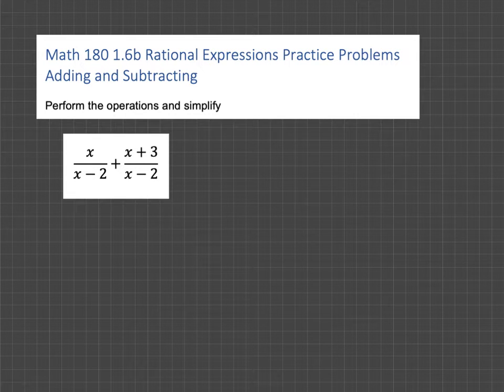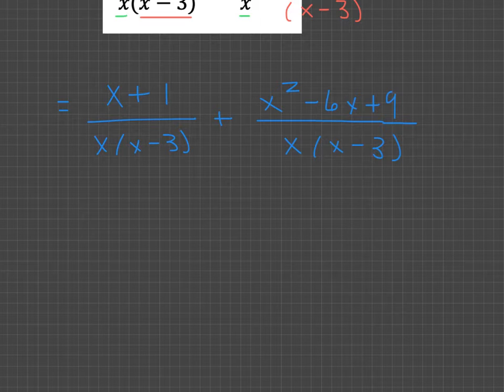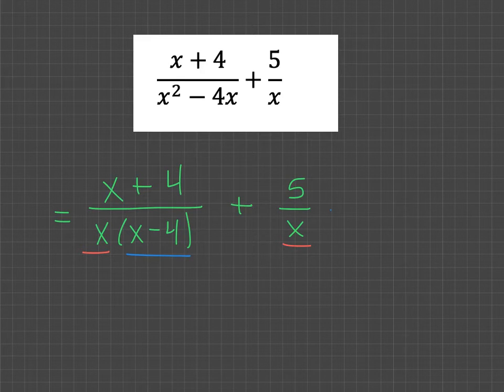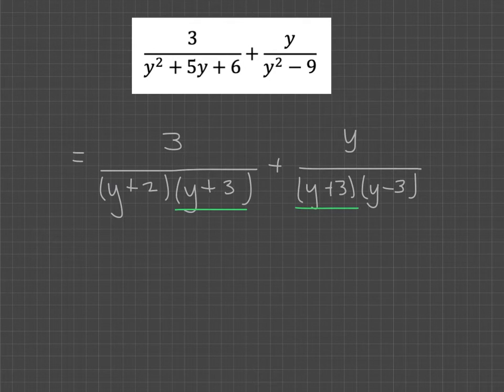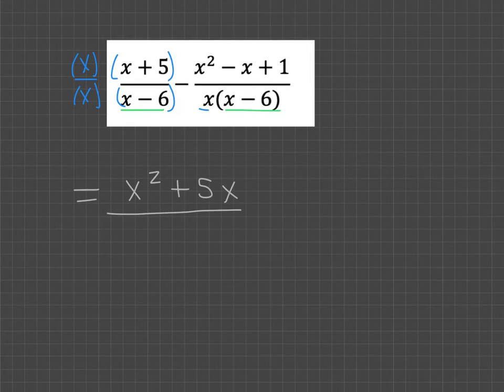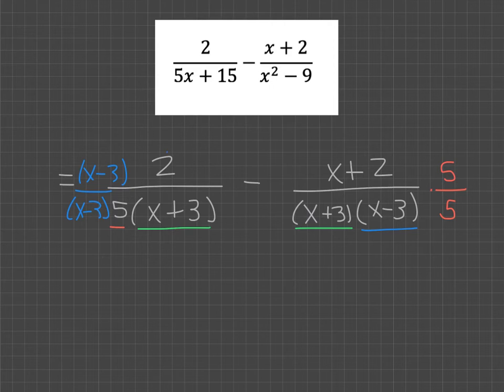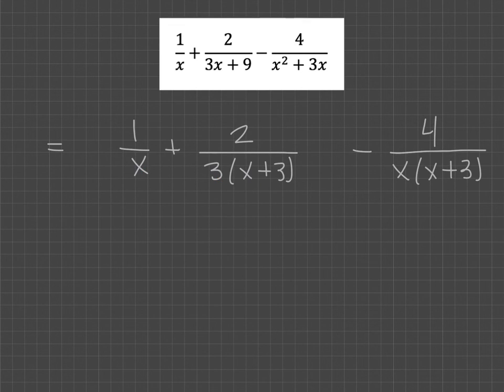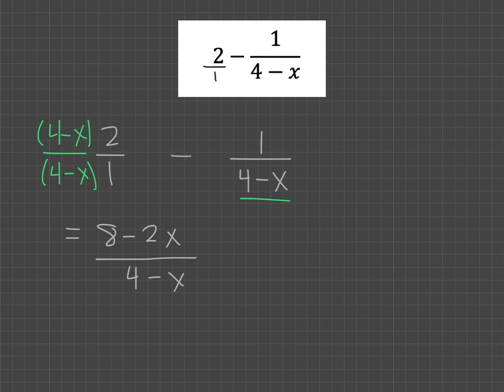Math 180 1.6b Rat Exp Add & Sub Practice Problems